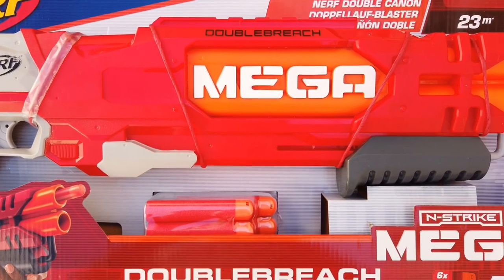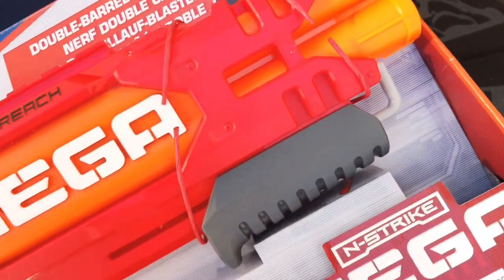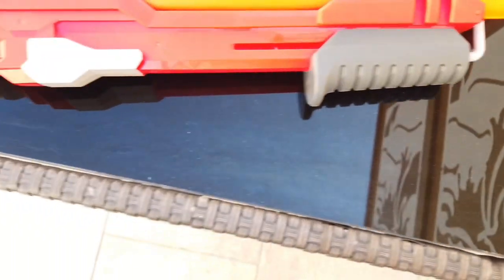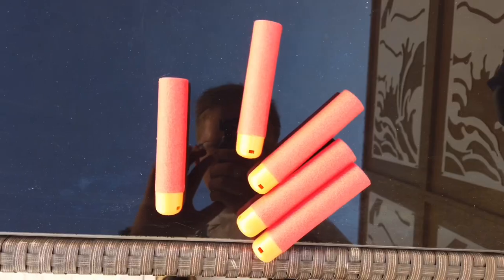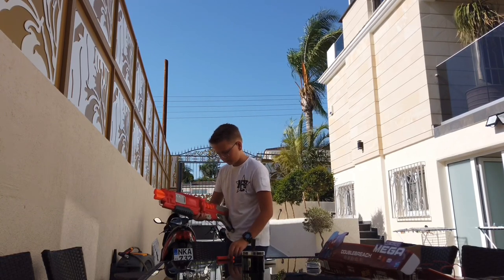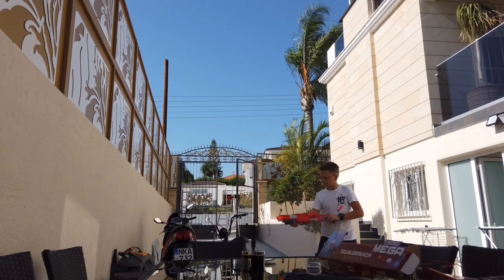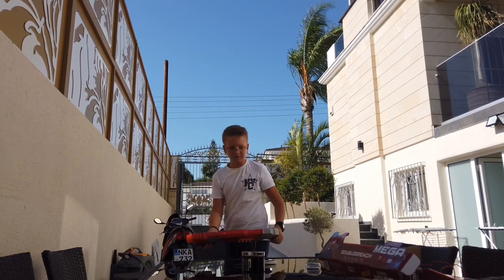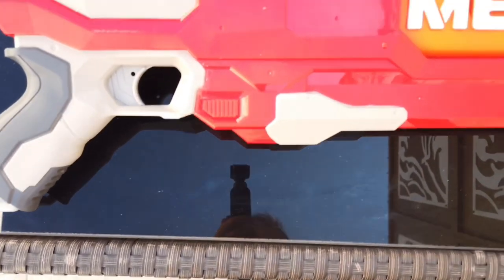Nerf: Doublebreach pump shotgun unboxing&review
This was Filmed on Dji Osmo Pocket